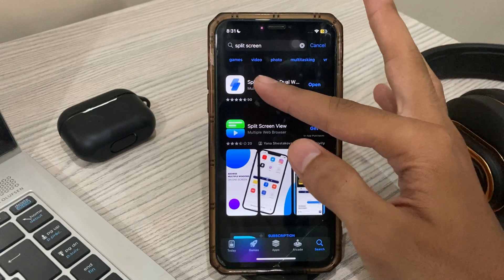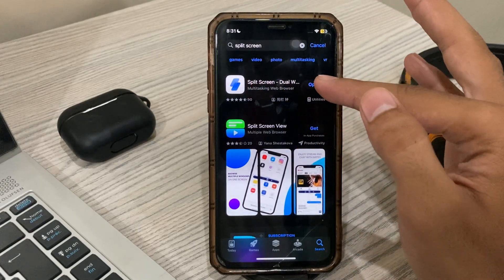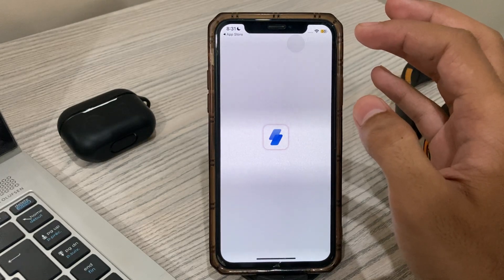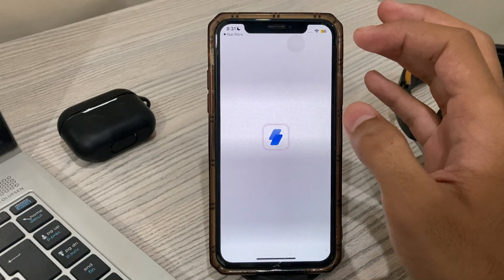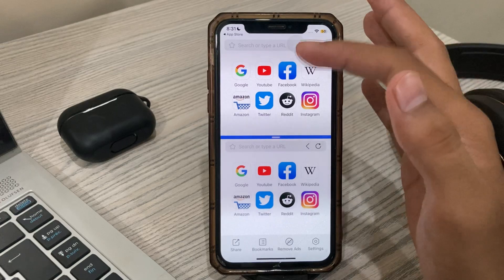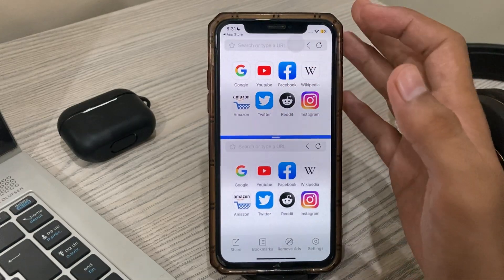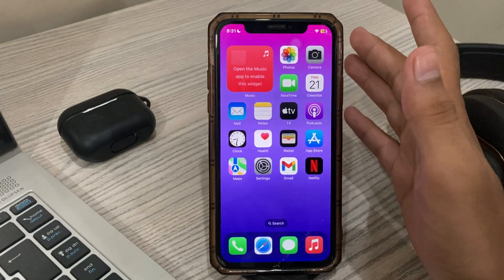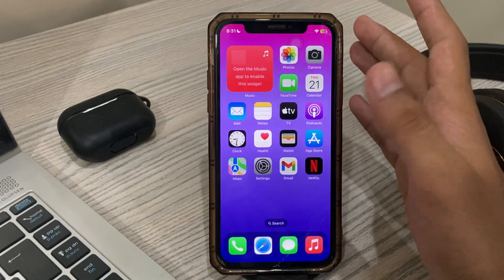How to Split Screen on iPhone! In iOS 17 Quick Tutorial